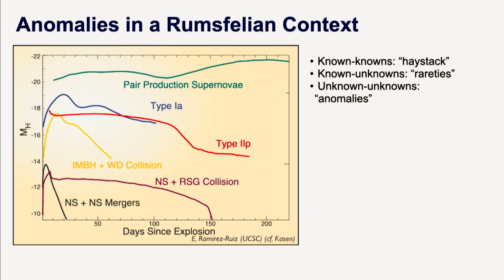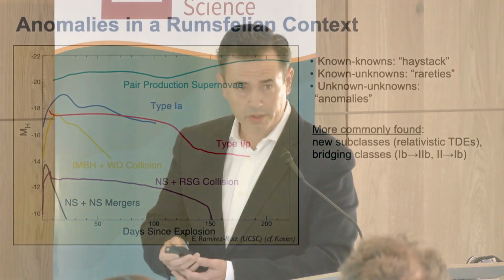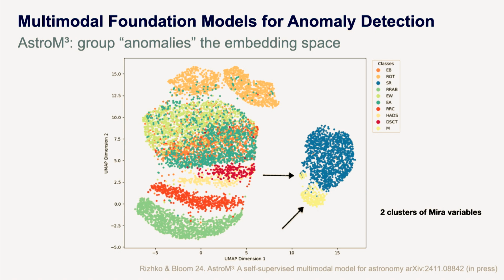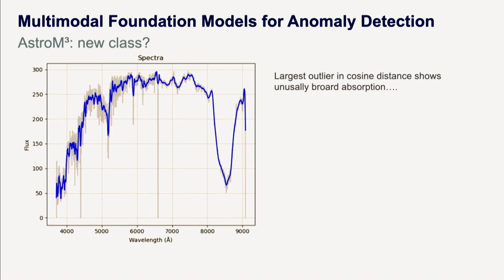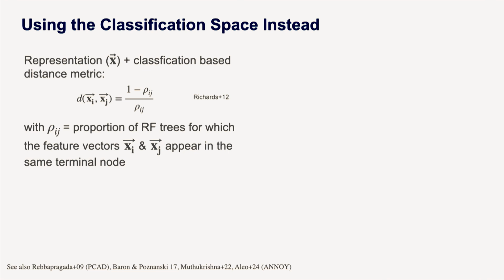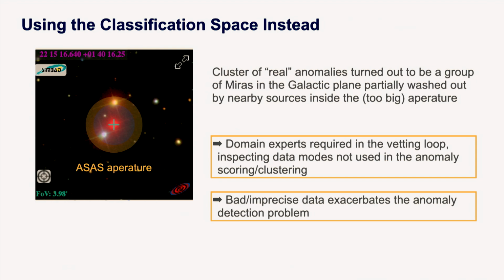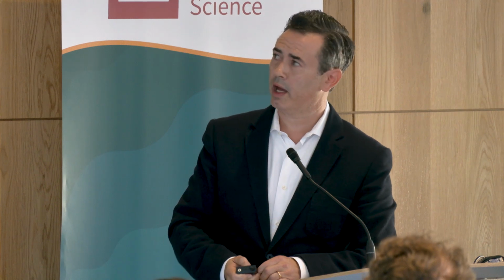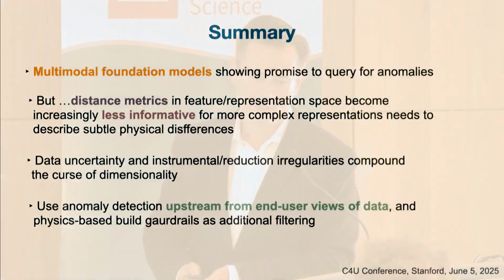Session 1: Time-Domain Data and Anomaly Detection — Faculty Talk with Josh Bloom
Professor of Astronomy, University of California, Berkeley